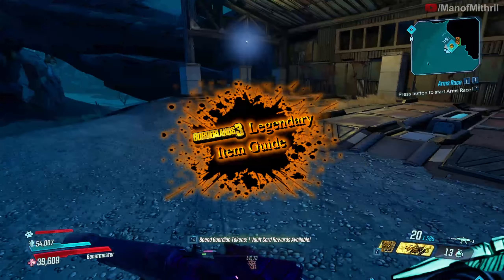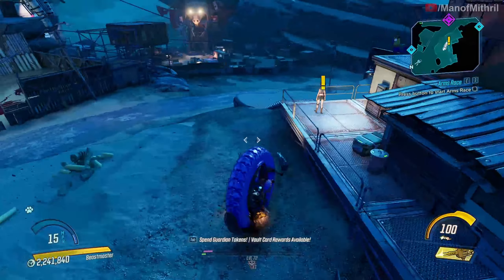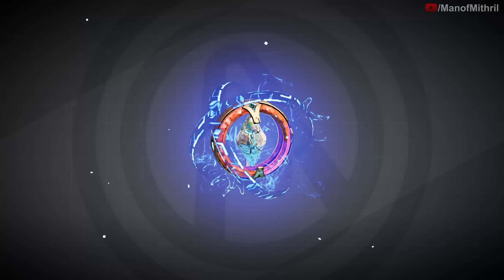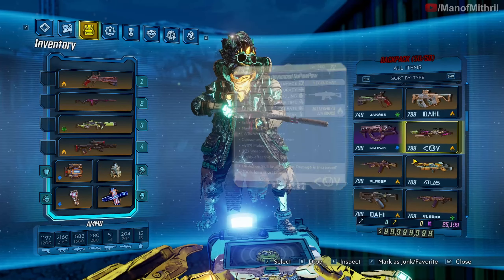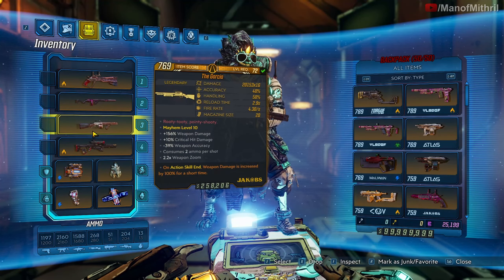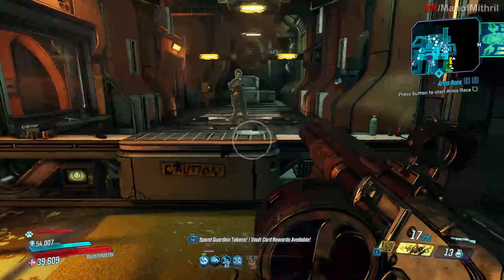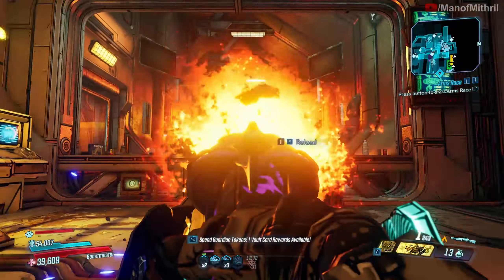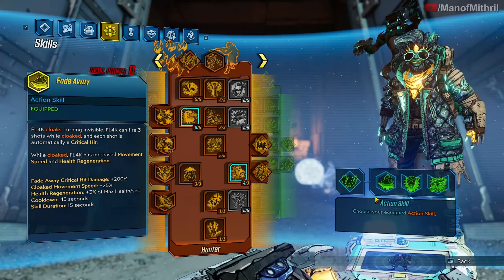Legendary Item Guide | Splatter Gun | [Borderlands 3]